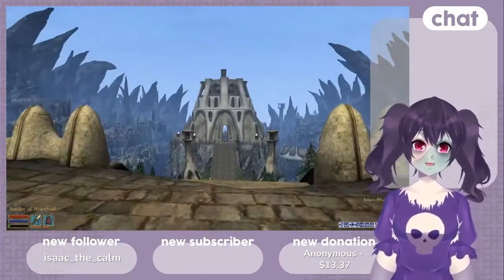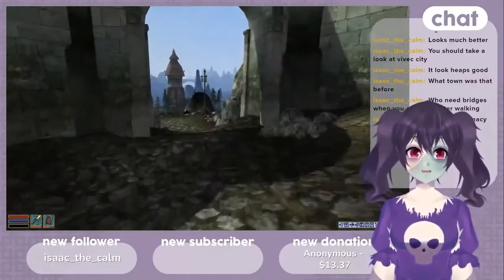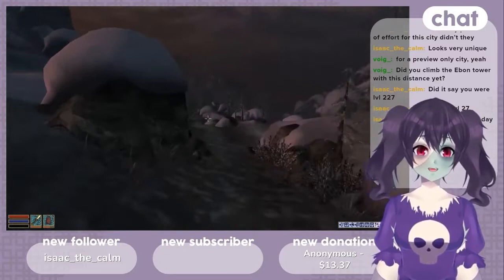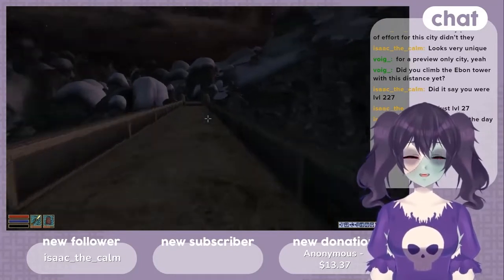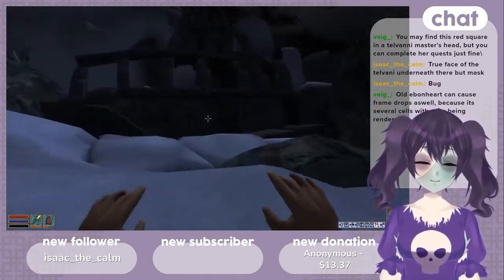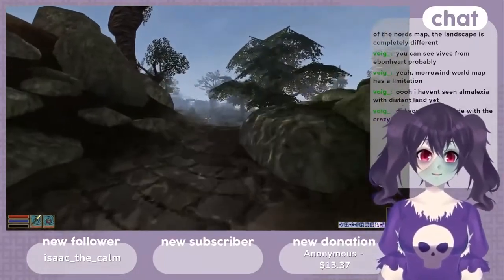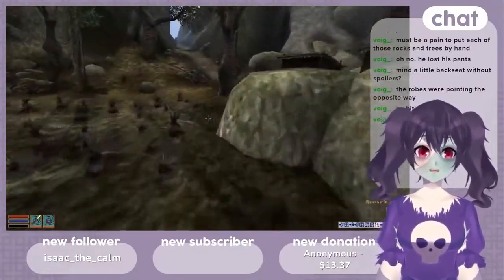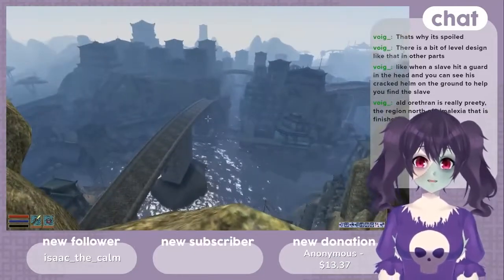Tamriel Rebuilt with Distant Lands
Love reading novels? Webnovel is here for you! Click on the link and read novels full of romance and epic adventures